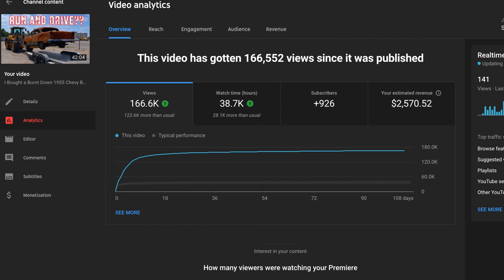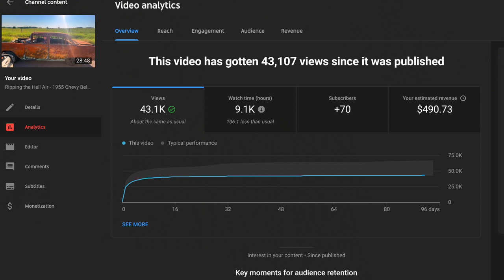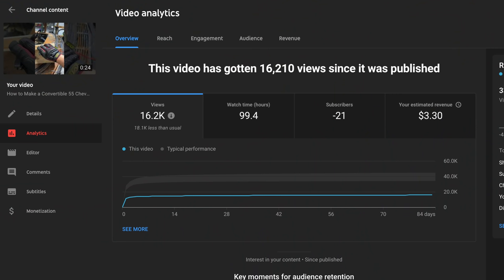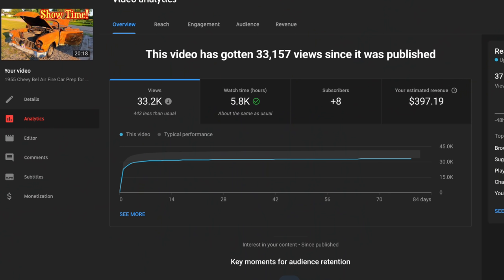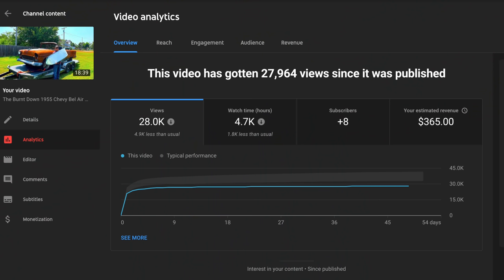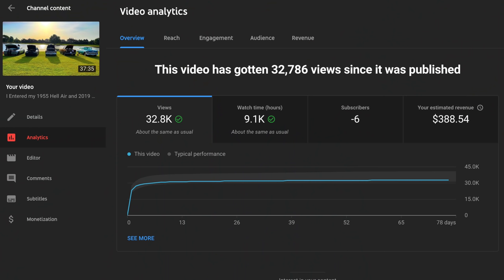We Flipped the Cheap 1955 Chevy Bel Air for BIG PROFITS!!!